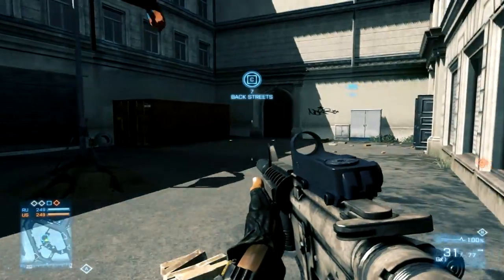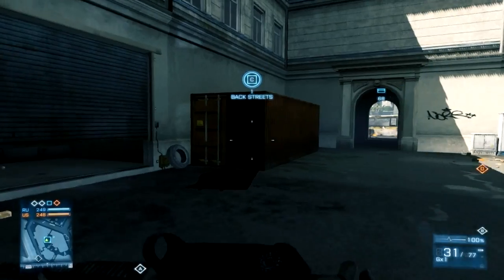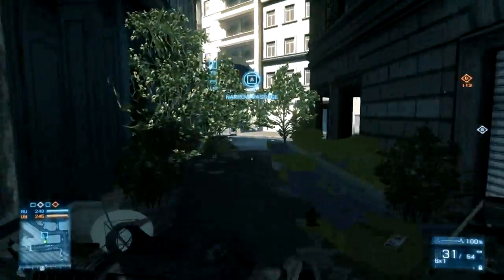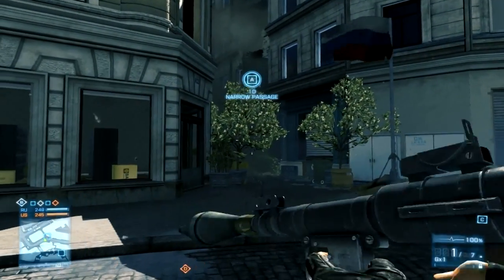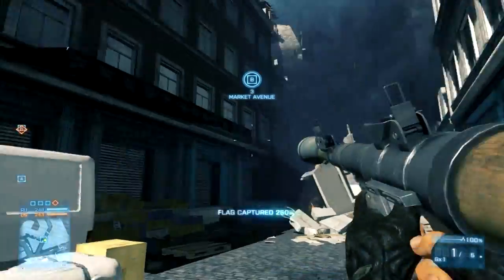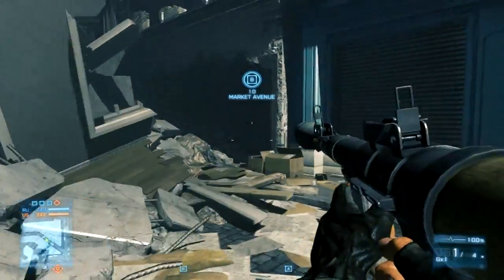BF3: Seine Crossing conquest map breakdown tips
This is a breakdown of conquest Seine Crossing small.  In the video I cover all the spawn points, all of the burn areas, hidden burn areas and what to do in specific situations and additional tips.

 I teach you how to jump from jungle stairs into what we call J building over looking both A and C.  VERY HANDY.

Lastly and my favorite is specific rubble kills for those hard to reach places :)

Remember:

*The goal of conquest is the establish the ticket bleed.  You do this by having more flags than the other team.

*DONT CAMP IN BUILDINGS. This does not make you a better player and sure as hell does not help your team.

*Be aggressive.  Do not get caught fighting in the middle of nowhere.  Attack flags and fight on them.